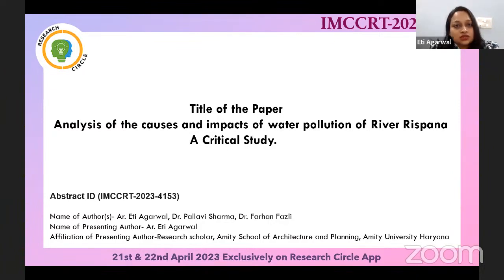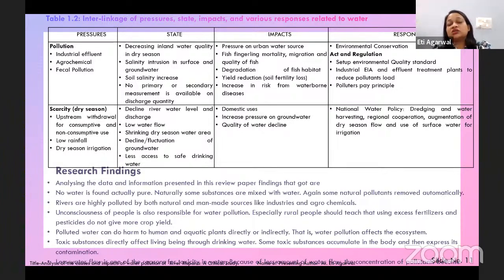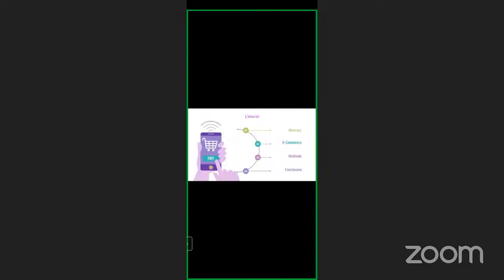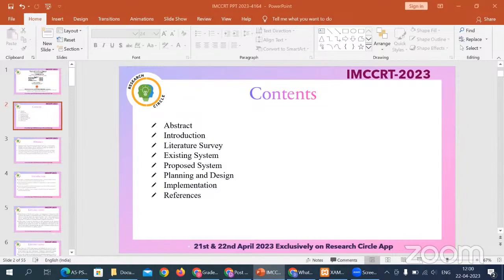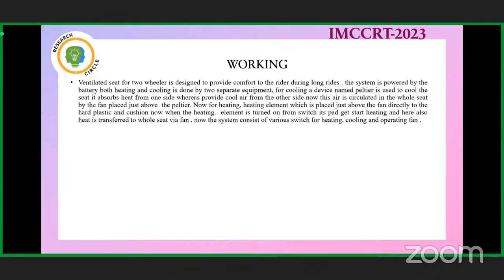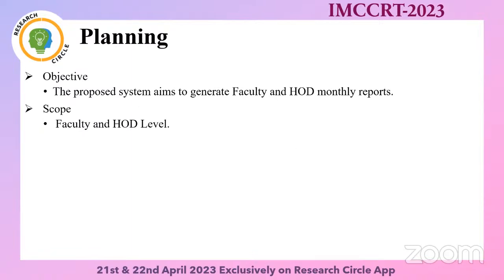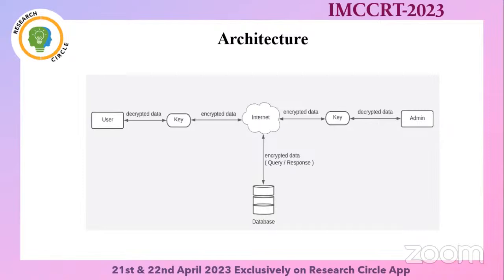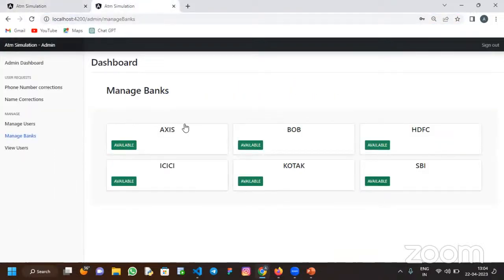8th IMCCRT 2023 (21st & 22nd April)- Day 2